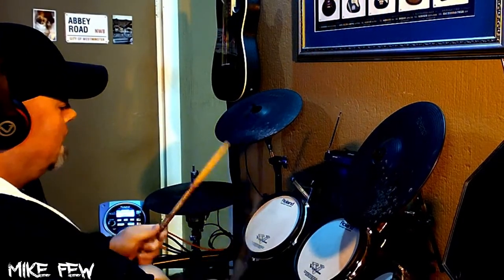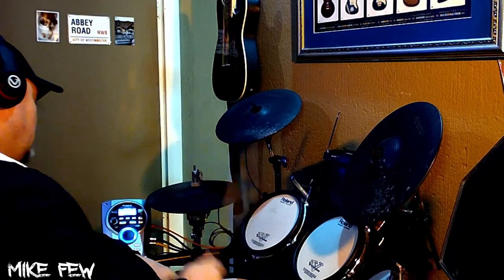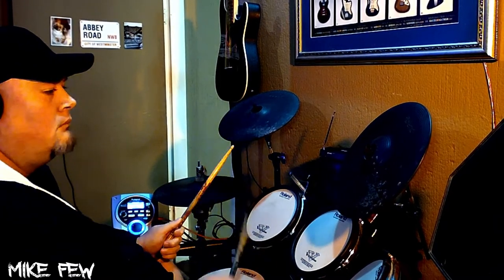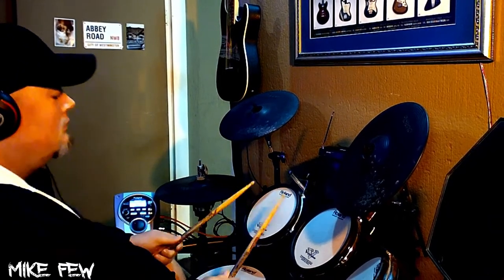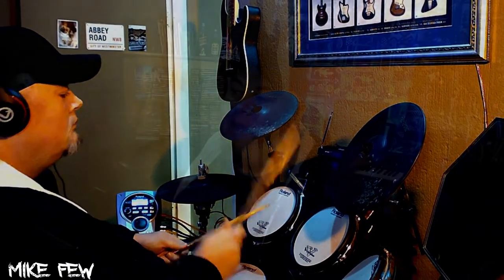Mike Few Music - How I Play DOUBLE BASS DRUMS as a Paraplegic -Roland TD15 Kit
This is a method I use to play and practice double bass drumming..I forgot to turn of the studio mic so you can hear the sticks on thr pads in the vid